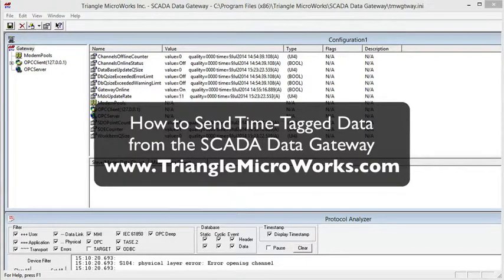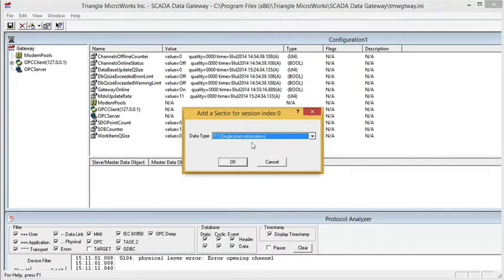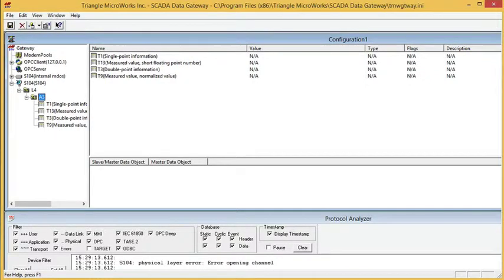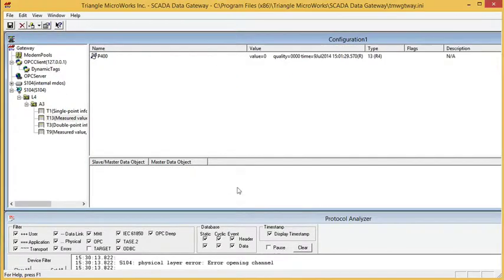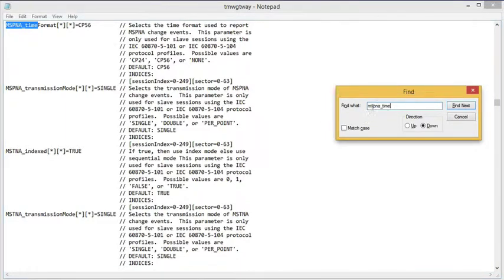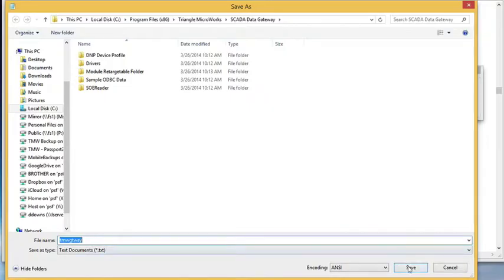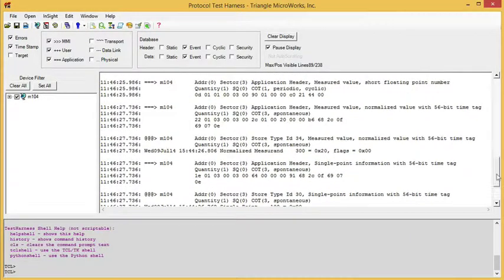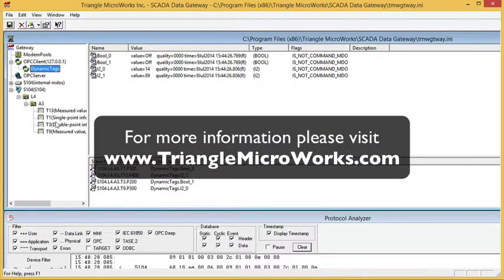SCADA Data Gateway - How to Create SDOs and Report Data With Time Stamps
This video shows how to configure the Triangle MicroWorks SCADA Data Gateway to send time-tagged IEC 60870-5 data.